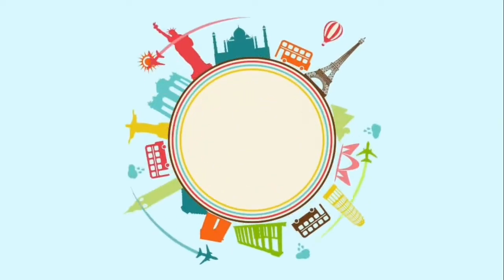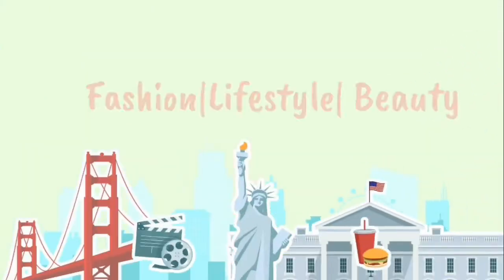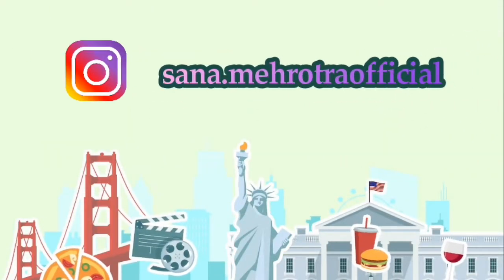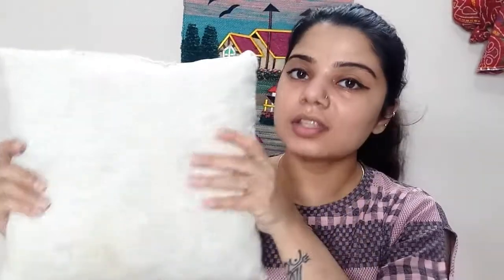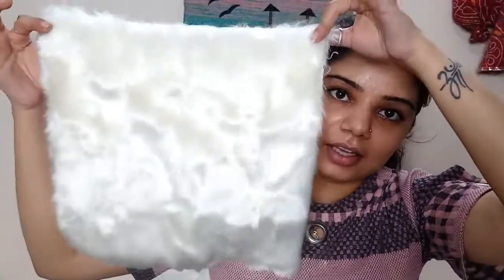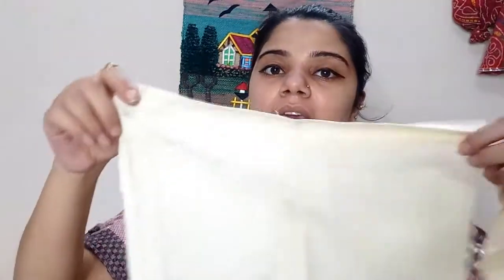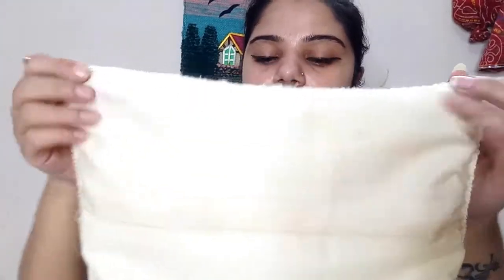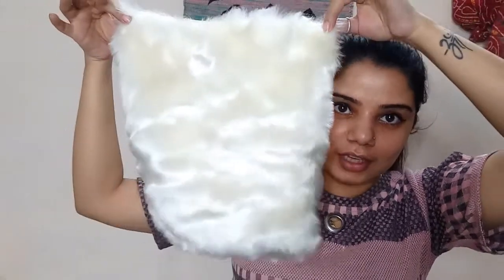DIY Cushion Cover || Episode 1 - Fur Cushion Cover || Sana Mehrotra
Hi Guys,

Starting a new series of video where you will get too see some easy yet Classy cushion covers which will enhance the beauty of your home for sure in this festive season.

Copyright : Everything you see in this video is created my me (Sana Mehrotra).

Guys please keep supporting and loving my channel.